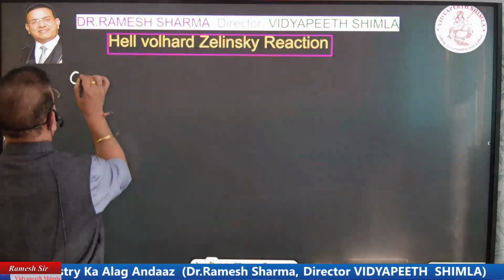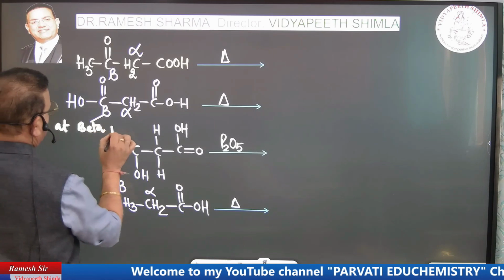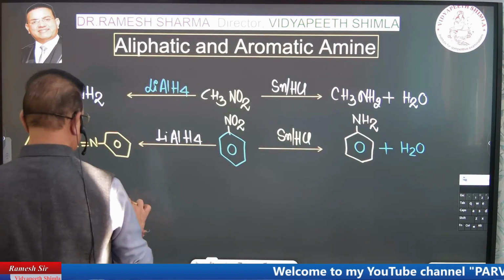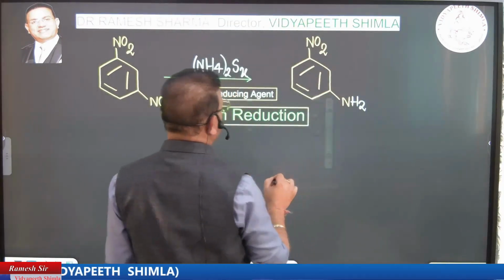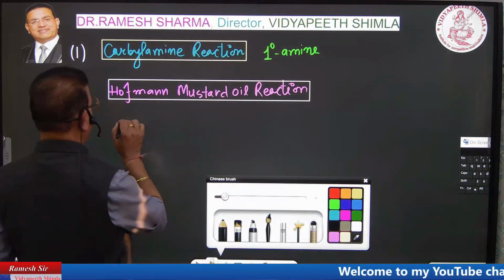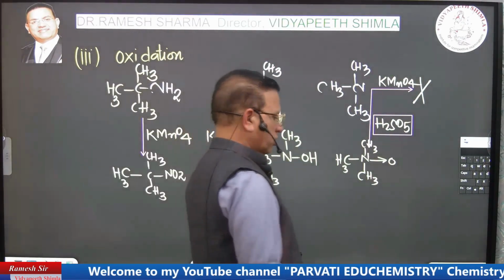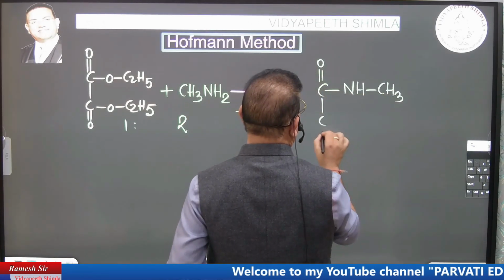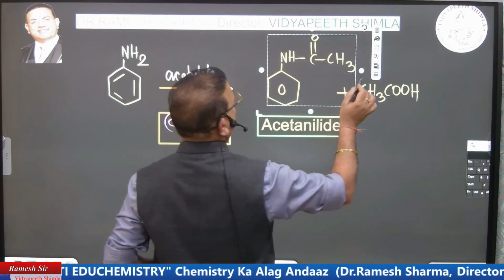Amines | 12th l JEE-NEET | PARVATI EDUCHEMISTRY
CHEMISTRY KA ALAG ANDAAZ

 Dr. Ramesh Sharma, Director, VIDYAPEETH SHIMLA

A TRIBUTE TO MY LOVING MOTHER

The main objective of  this channel is to provide free coaching guidance  to the poor students whose parents can't afford huge coaching fees, but they having courage and zeal to aim high to crack  the prestigious  JEE/AIIMS/AFMC/NEET. This will also be of great help to MEDICAL & NON-MEDICAL students appearing for 11th and 12th exams.